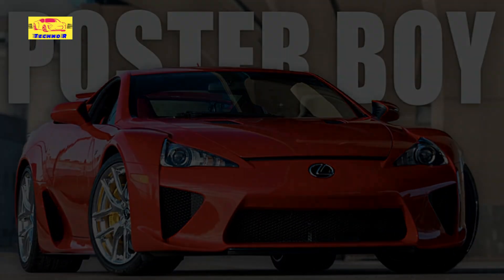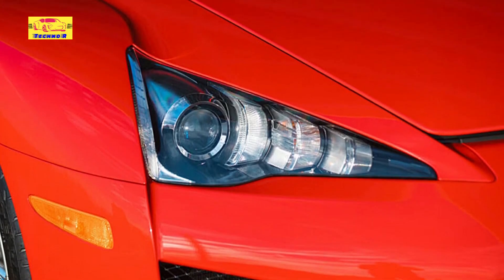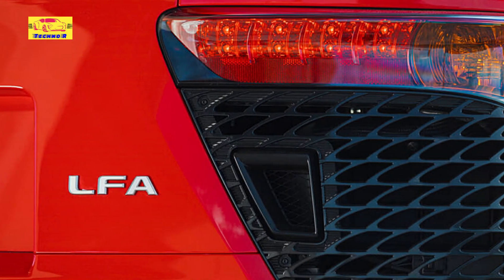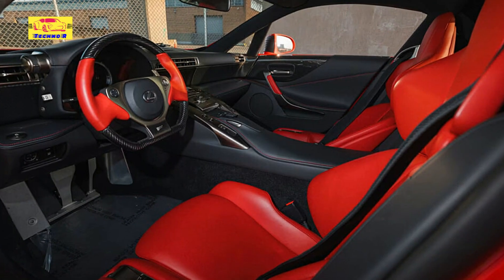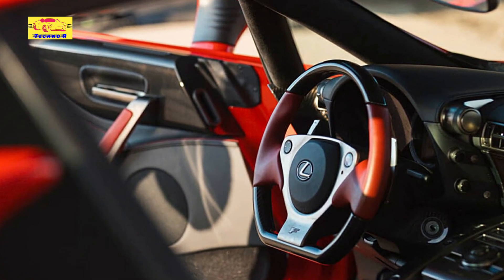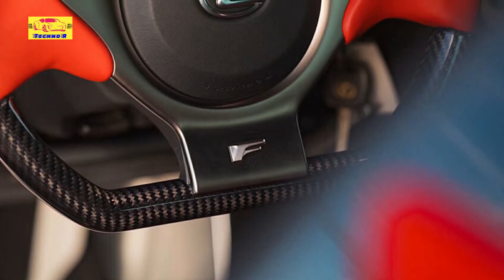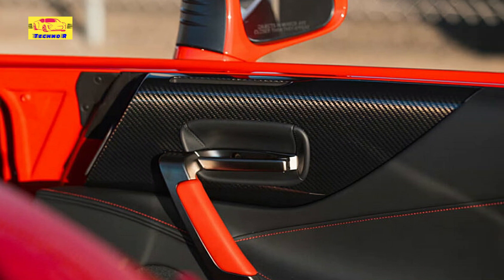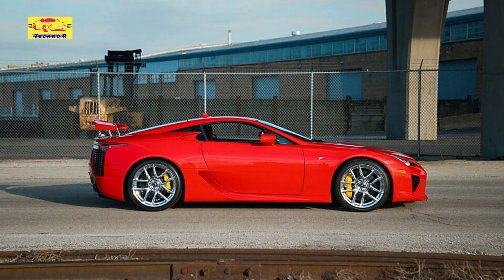This rare Lexus supercar is one of only 38 produced in this striking red color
If you happen to be an exotic car collector this might be your next ride. Finished in Absolutely Red, this Lexus LFA supercar has just 68 miles on the odometer. It’s evidently one of just 38 in this color, and it’s probably the closest one could get to buying a new LFA today. It can be yours so long as you’re willing to be the highest bidder.

The LFA is about as iconic as it gets for 21st-century sports cars from Japan. At the heart of this beast lies a bespoke 4.8-liter V10 engine, a six-speed automatic sequential gearbox, and rear-wheel drive. From the factory, it made 552 hp and 354 lb-ft of torque.

This specific example is equipped with chrome 20-inch wheels, Brembo carbon ceramic disc brakes, and eye-catching bright yellow calipers. According to the auction listing, it holds the designation number 270 out of the total 500 LFAs produced. The low mileage has evidently preserved the exterior in excellent condition, and the interior shows minimal signs of wear.

Frankly, the cabin doesn’t look very dated in terms of design either. The seats, door pulls, and leather upholstery on the steering wheel all get bright red coloring. The center control tunnel is sleek and blends nicely into the dash which itself is elegant. If anything strange sticks out it’s got to be the seat controls which feel good in practice but do look strange.

Back in 2021, a yellow LFA with just 72 miles traded hands publicly for $808,000. Since then we bet these things have only appreciated in value. Another 2012 model sold for $830,000 in May of this year and it had 1,800 miles on it at the time. Could this one go for seven figures? It wouldn’t be the first time an LFA did. One with just 47 miles sold for $1.1 million earlier this year.

This beauty goes over the auction block at Mecums’s 2024 Kissimmee event in Florida. We just hope that the next owner does the right thing and drives it. There’s got to be some sort of eternal penalty for keeping a V10 of this ilk hidden away and silent.